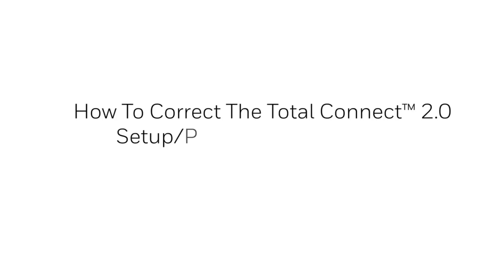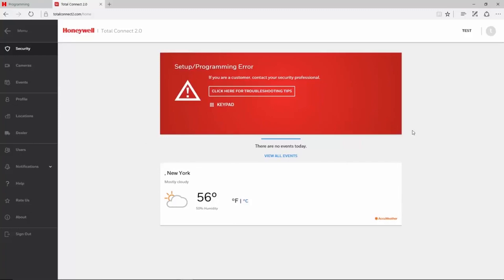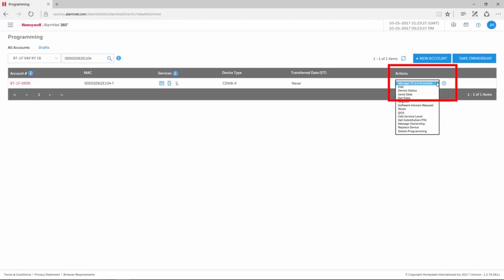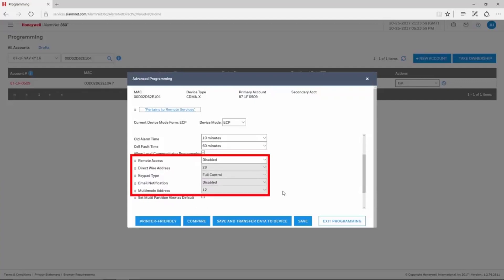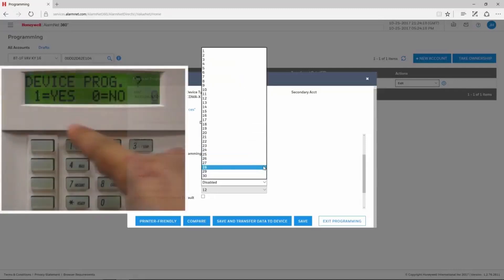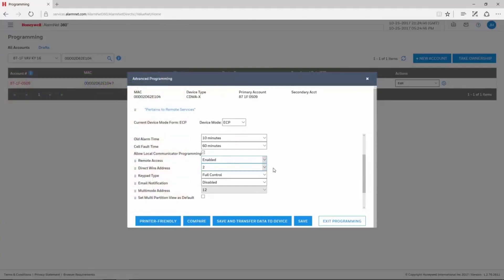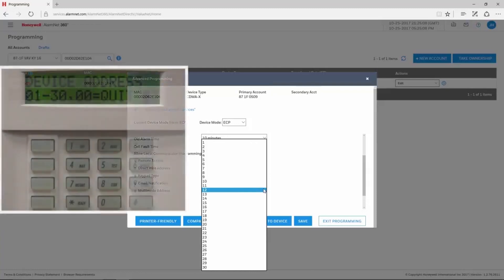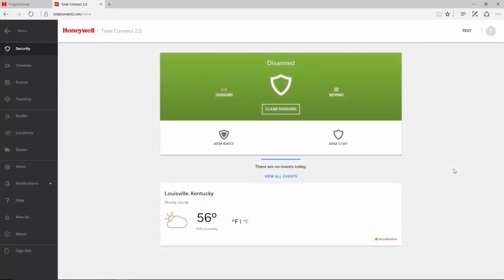Correcting Total Connect 2 0 Setup/Programming Error For VISTA Commerial Panels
This video covers how to correct the Total Connect 2.0 Setup/Programming Error for VISTA Commercial Panels.